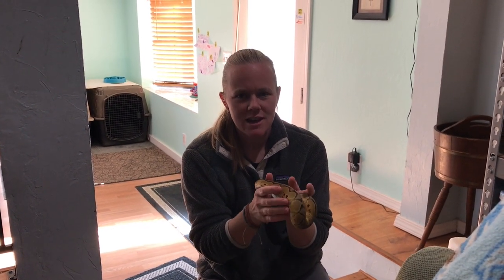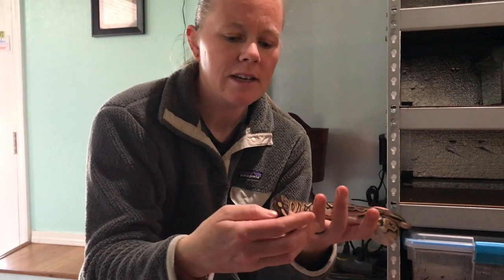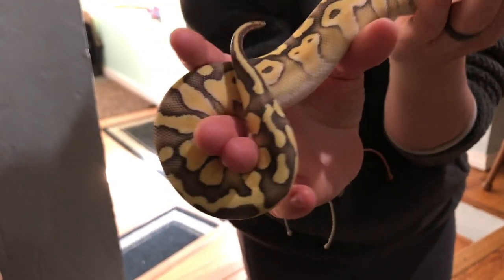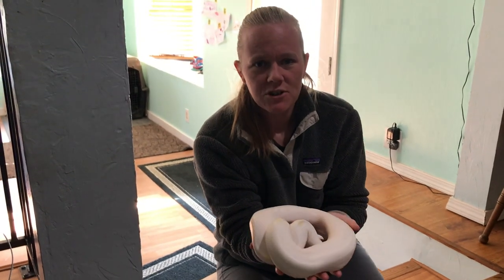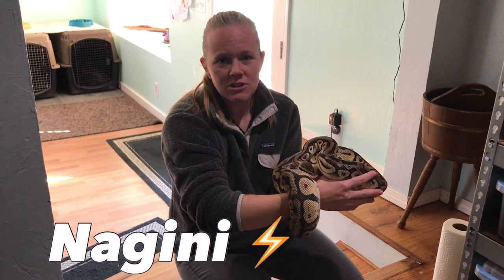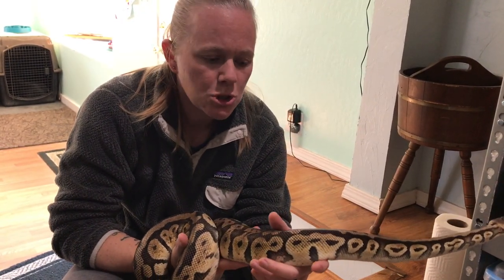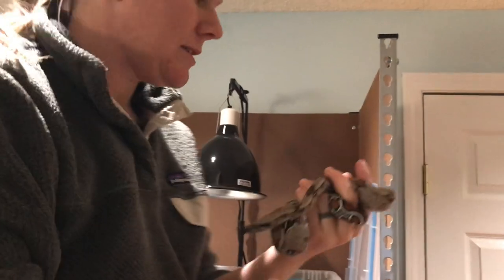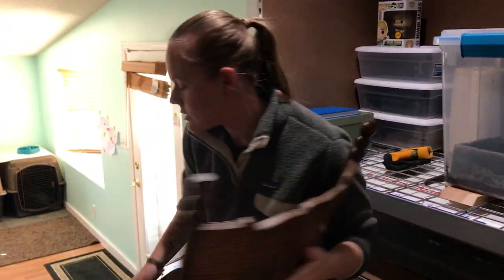Showing off our snake collections | snake cage cleaning | Big things coming soon!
I do cage maintenance weekly that consist of giving fresh water and cleaning out feces from the enclosures. Snakes typically only poop/pee once a week because they have a very slow metabolism. I will be doing a full cage clean here real soon that includes complete replacement of substrate and disinfecting. I typically do this every 3-6 months.